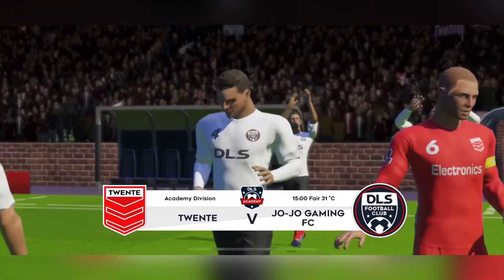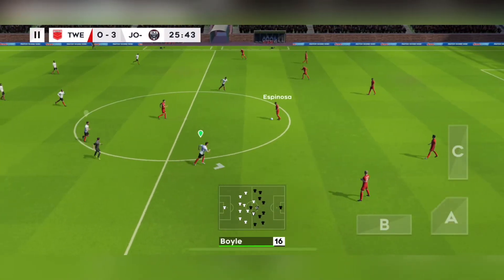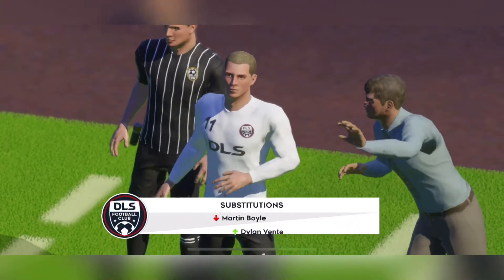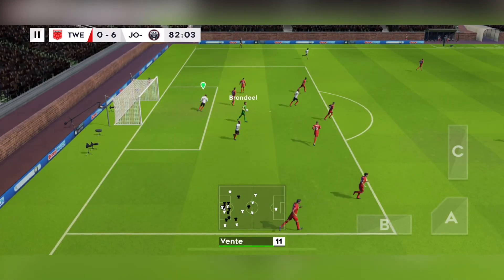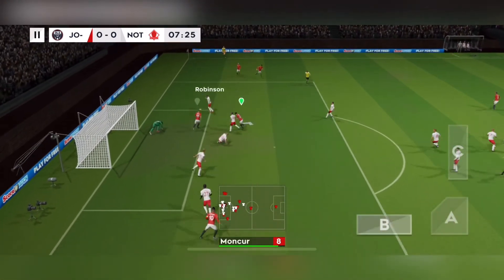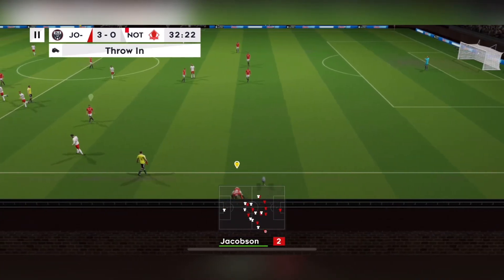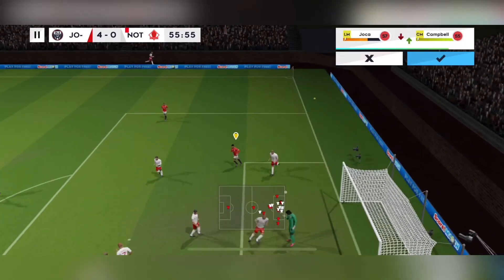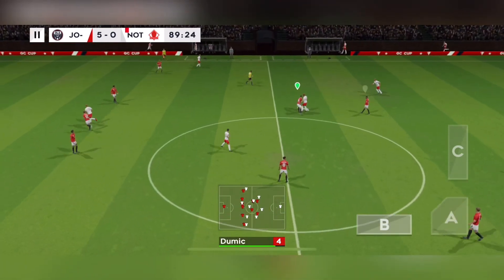Dream League Soccer 2021 IOS Gameplay Scoring My First FreeKick (Ultra Graphics)